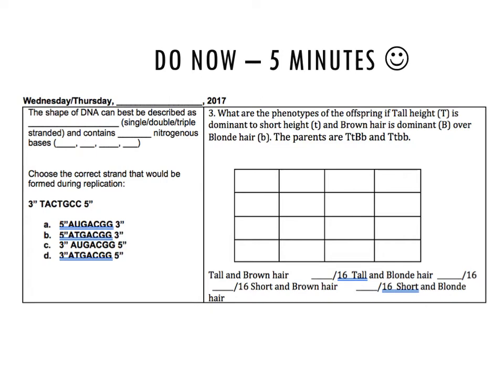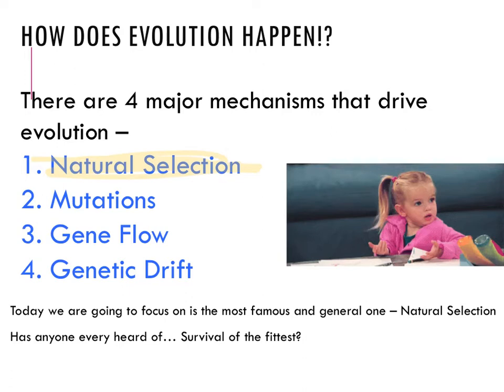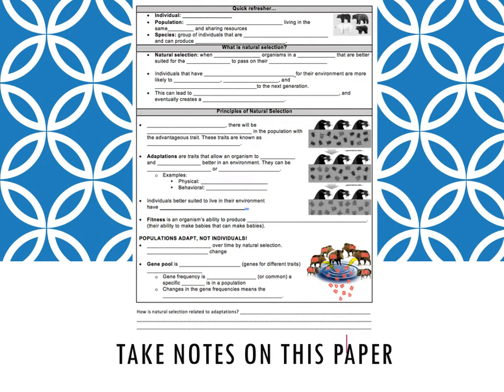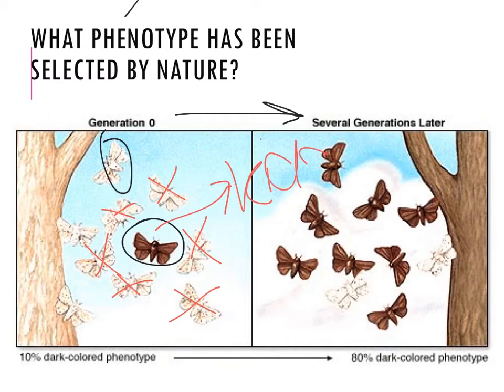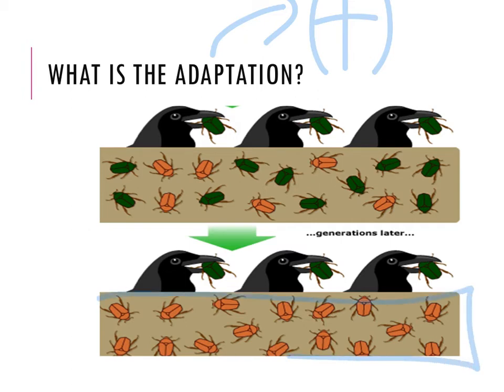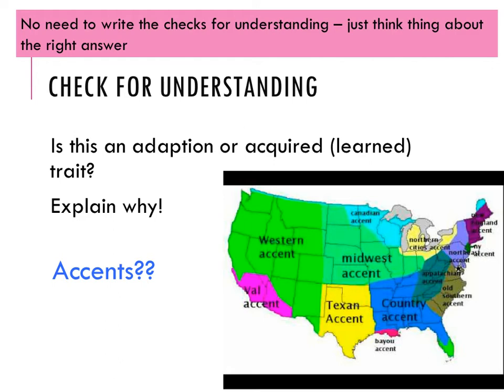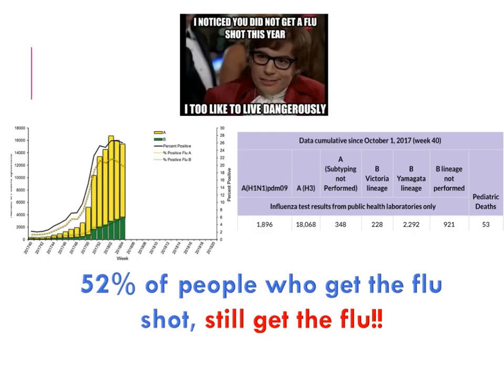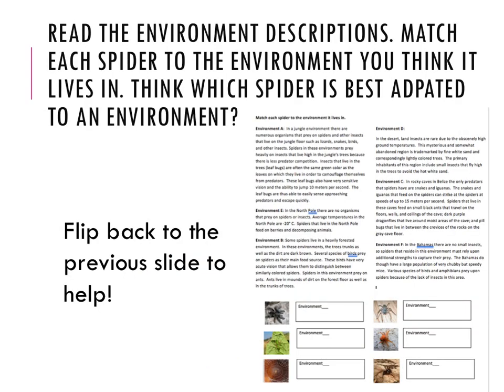feb 14th lesson